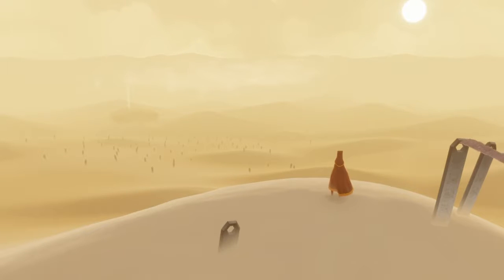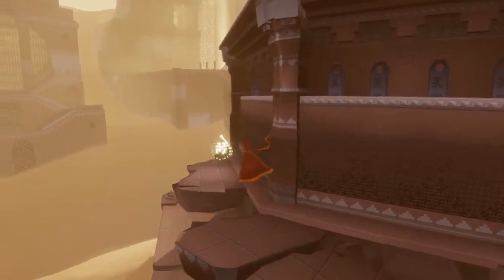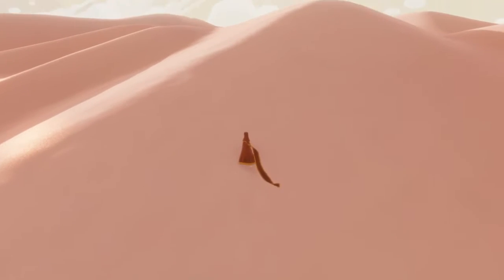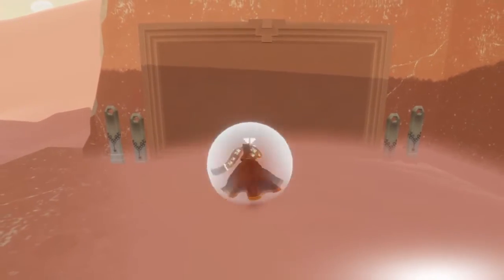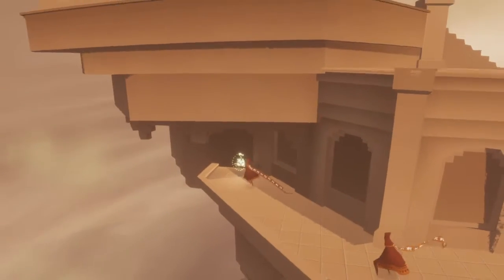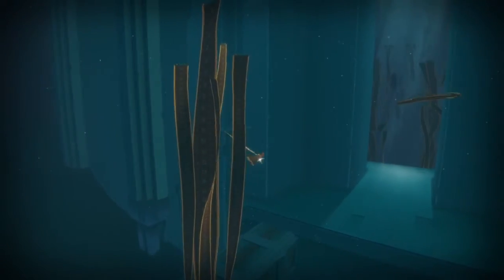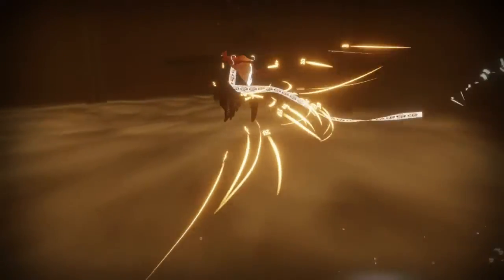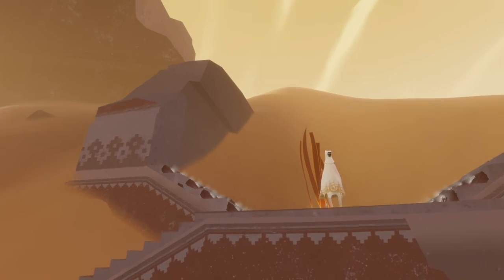Journey chapter 9 The White Robe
This is a collectible guide for Journey.